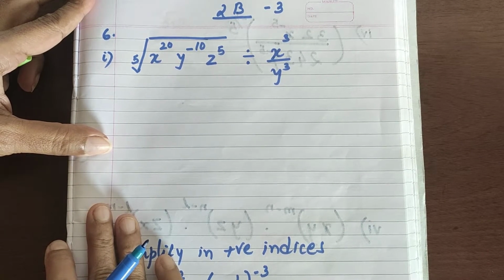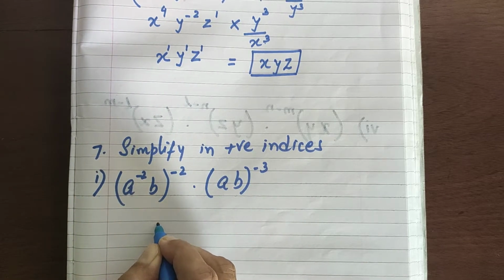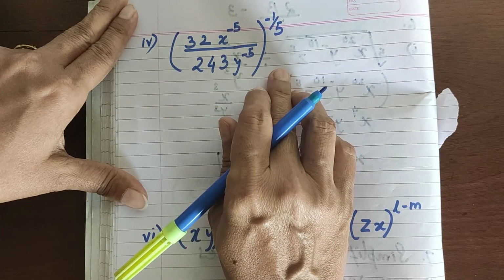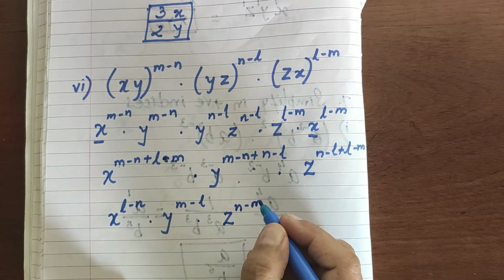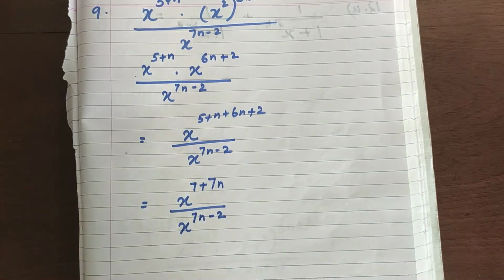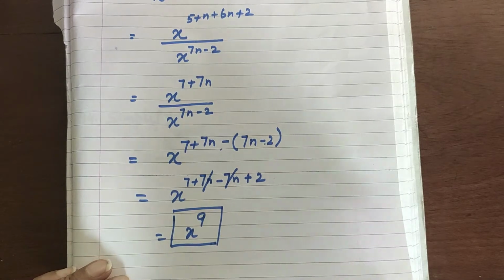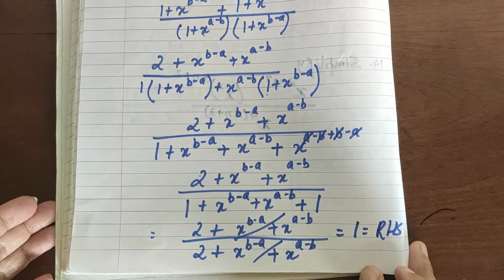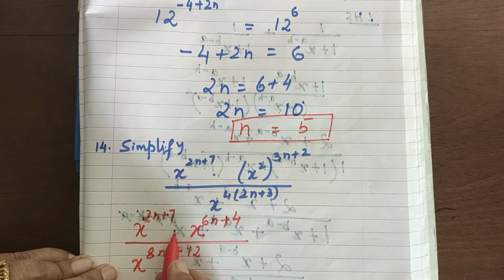Exponents Exercise 2 (B) part 3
The remaining sums of exercise 2B is solved. Please do practice and do the HW sums mentioned at the end of the video.